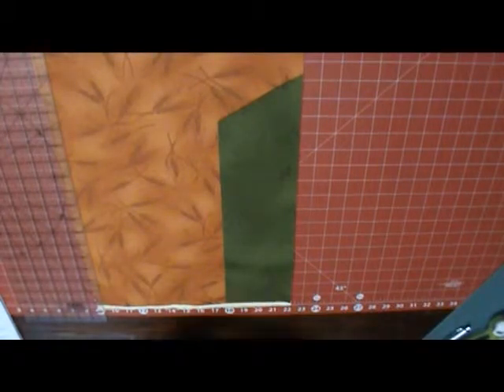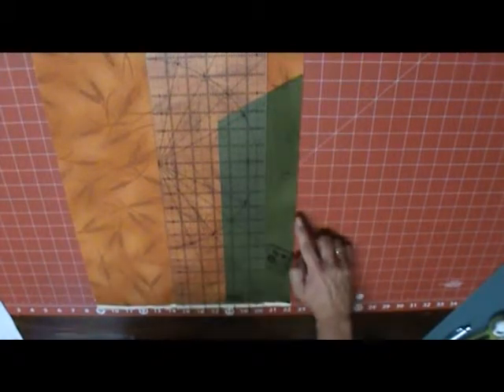Seven Sisters Demo Part 2 of 3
Stitchin' Tree Quilts demonstrates how to construct the Seven Sisters
table runner featuring Marti Michell Template Set H